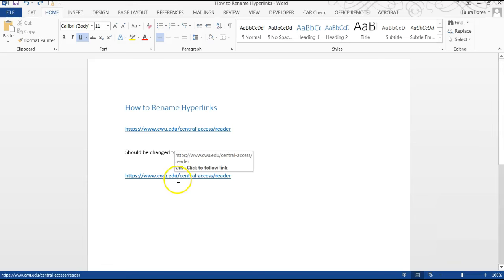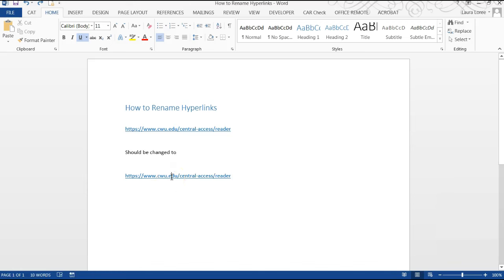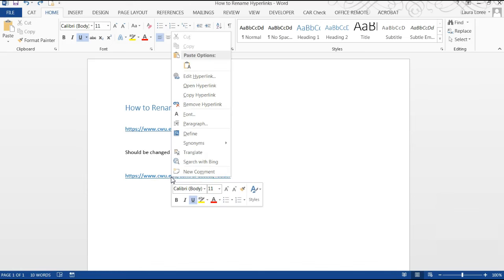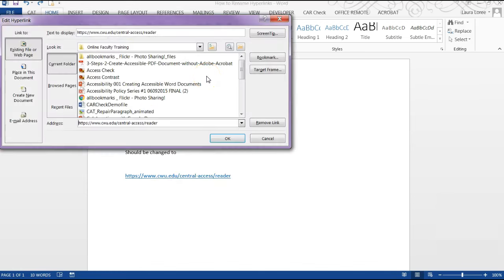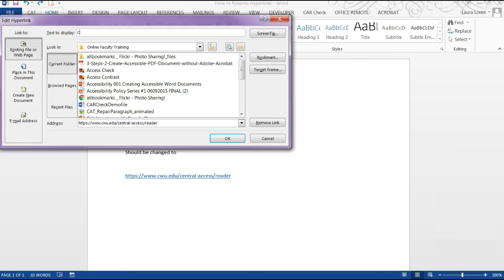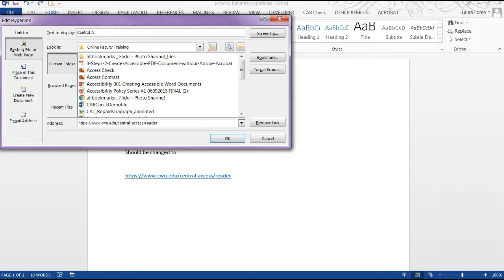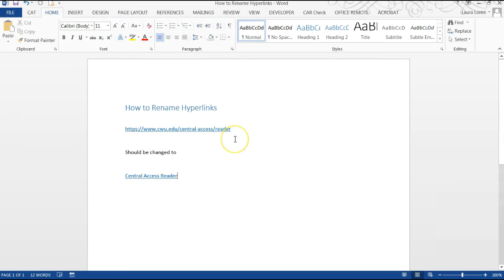Renaming Hyperlinks in MS Word